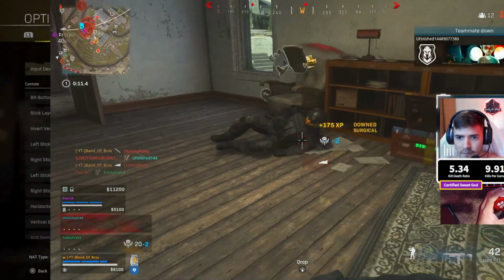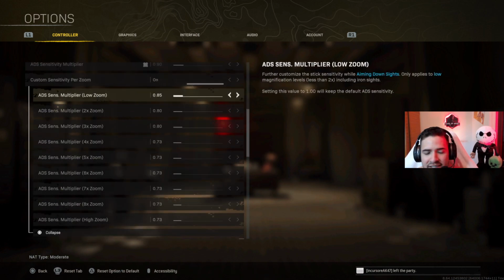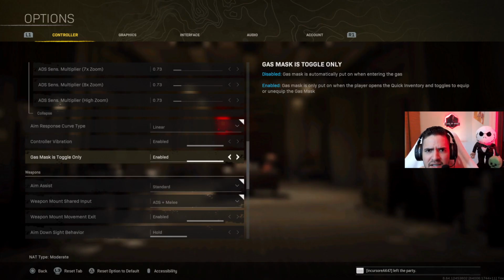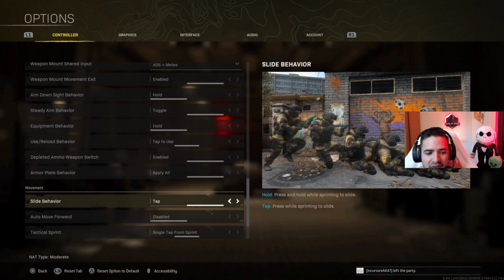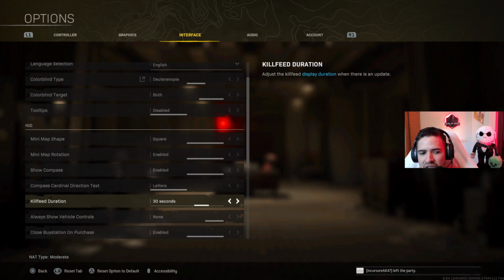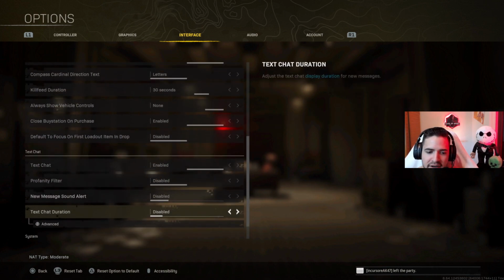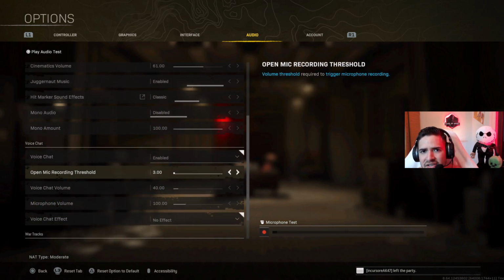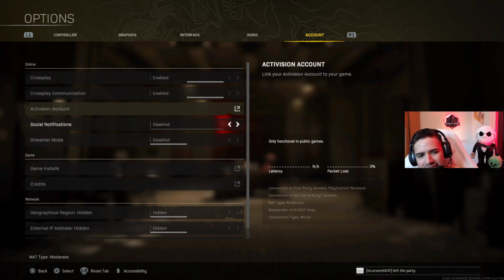These Settings Give You AIMBOT on CONSOLE 🎮 Best Audio, Movement, Sensitivity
Want CONSOLE Demon Settings in Warzone! These are my BEST Settings for Console on Controller in WARZONE SEASON 5 RELOADED. Best audio, sensitivity, graphics and more.

Play Live With Me EVERYDAY at 1:30 PM EST and 9:30 PM EST on YOUTUBE!

Code: BANDOFBROS